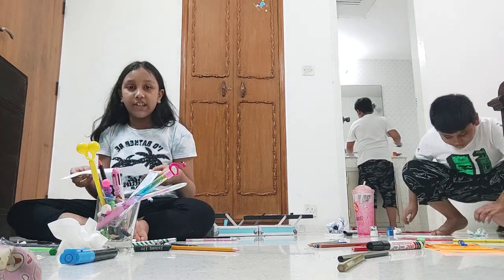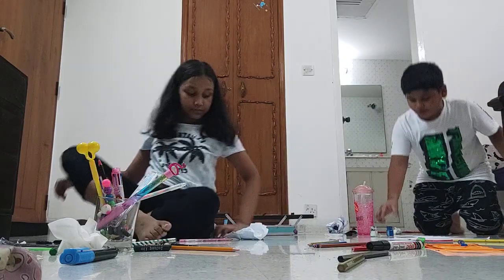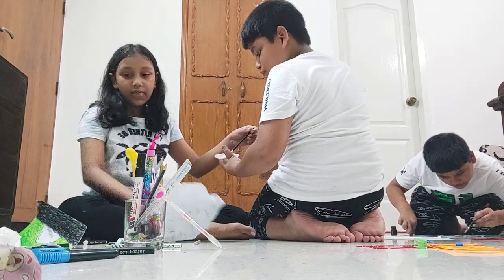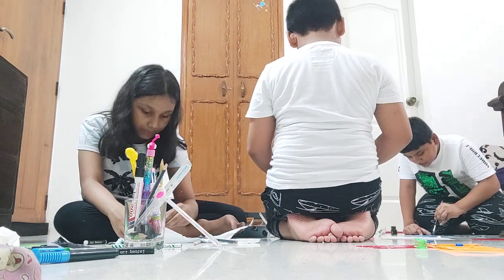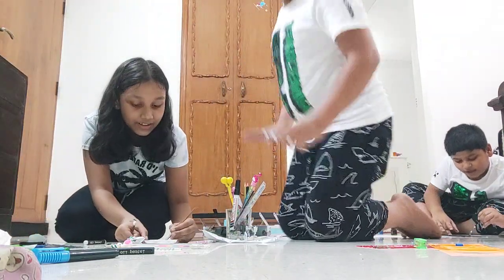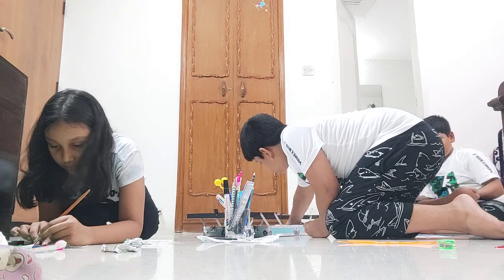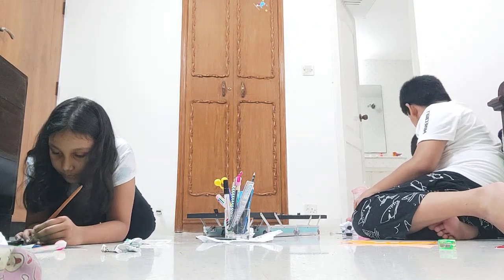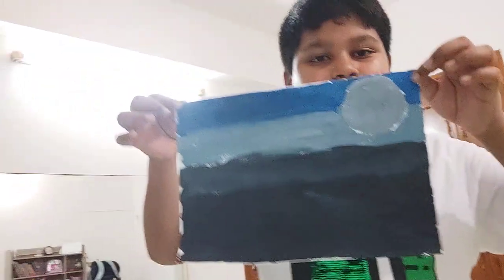ART competition with our cousin part-3 [Twin talents]